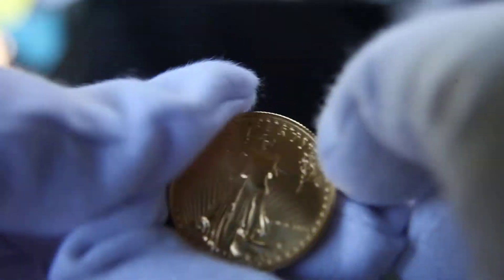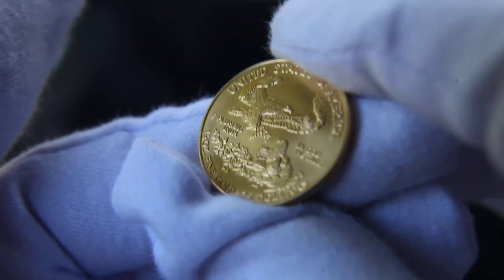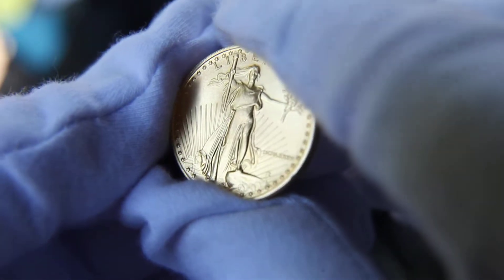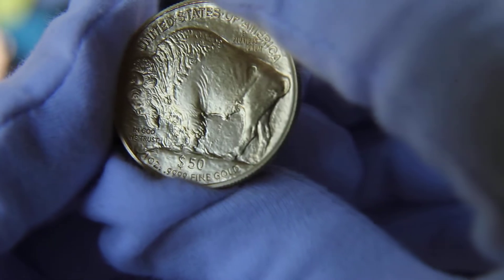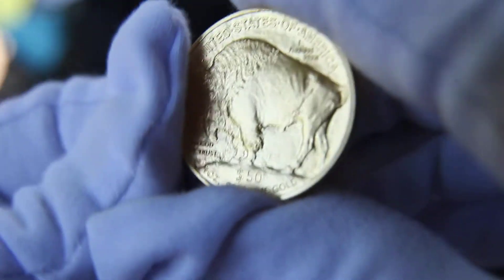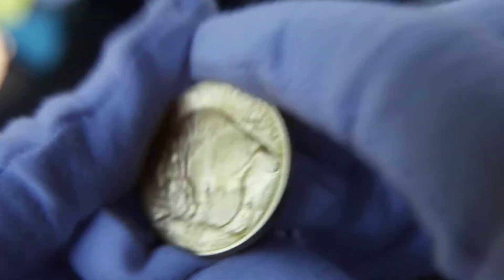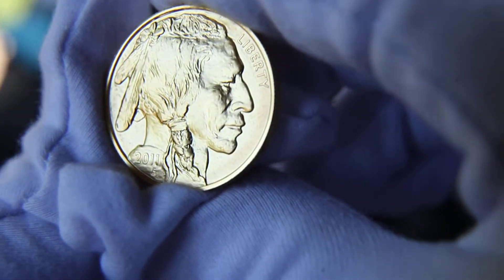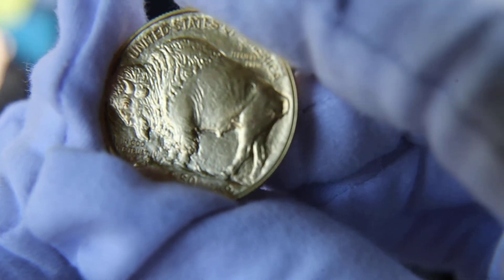2011 1oz Gold Buffalo for my new Son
Small investment for my son, who was born this year.